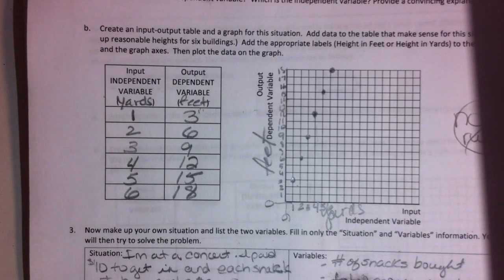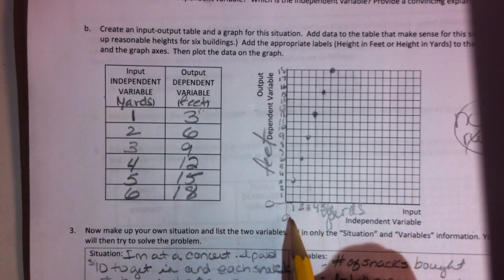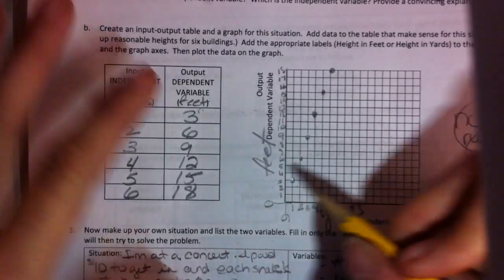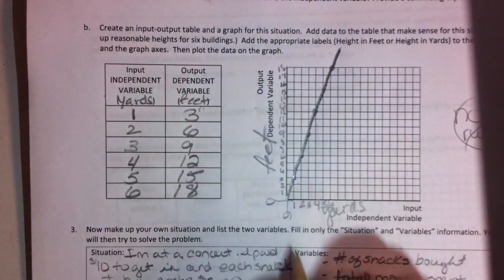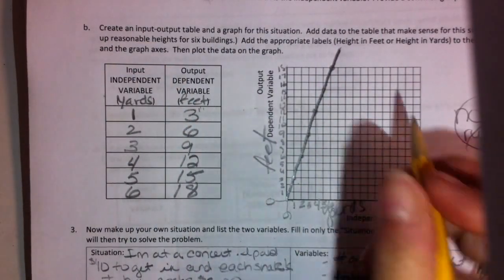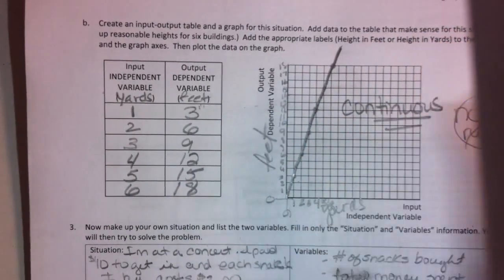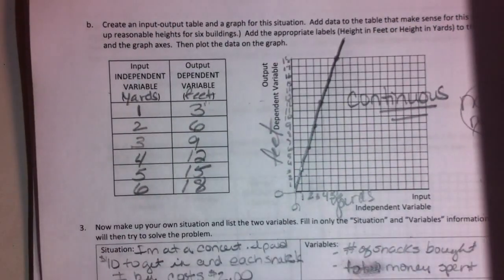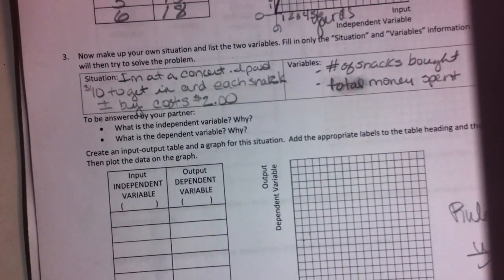6.3 Consolidation Activity